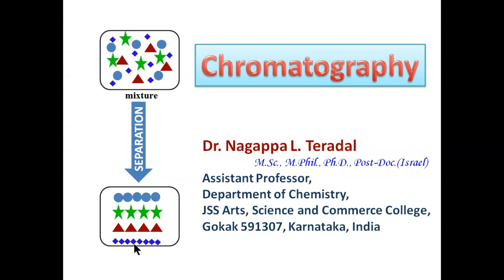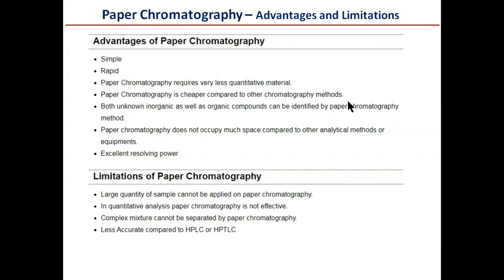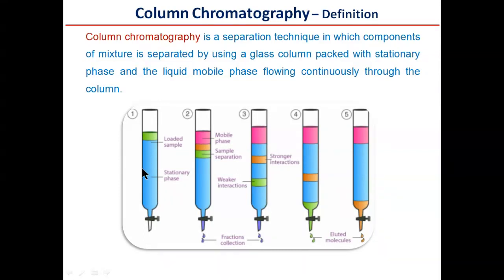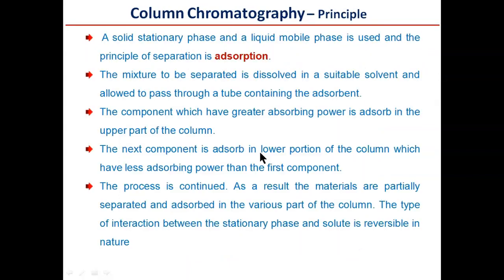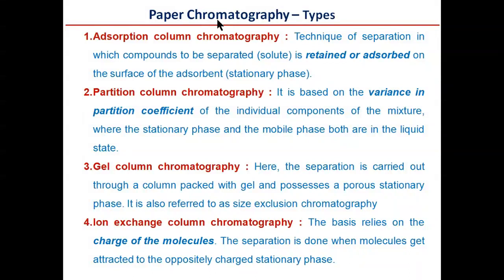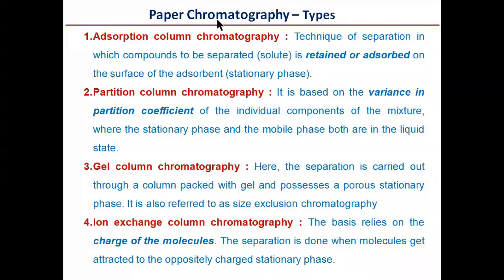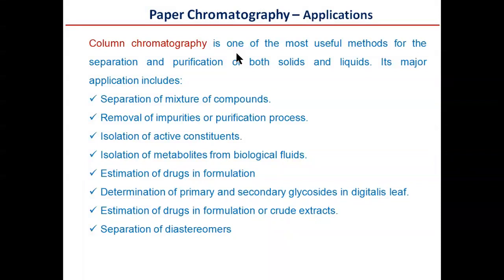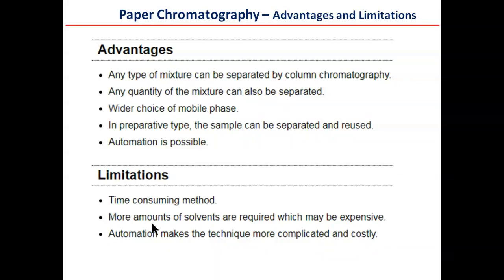Chromatography 3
Column Chromatography